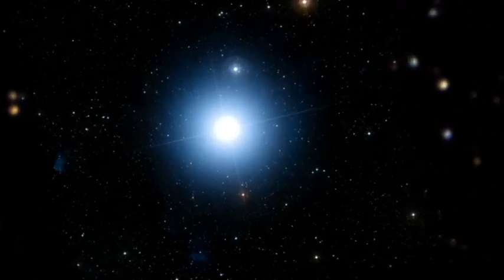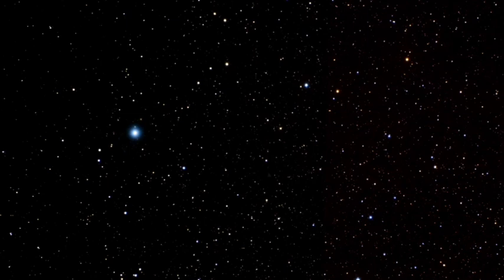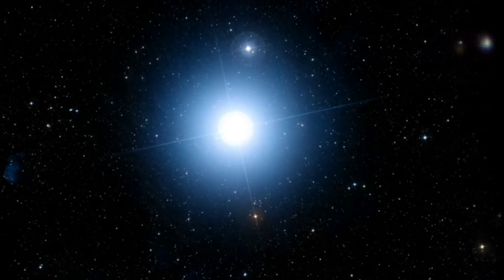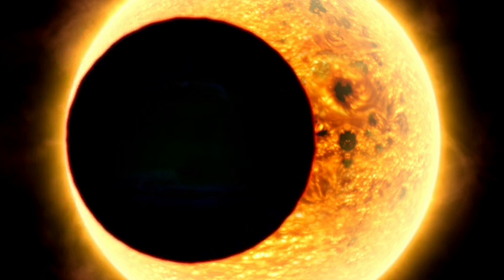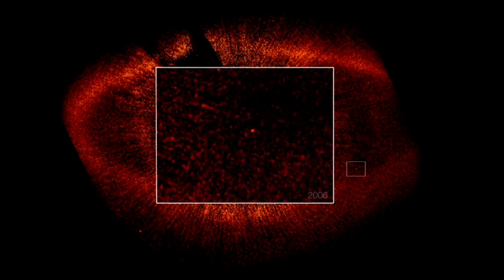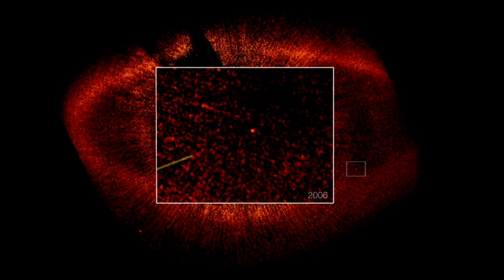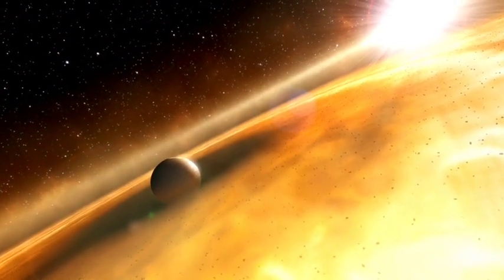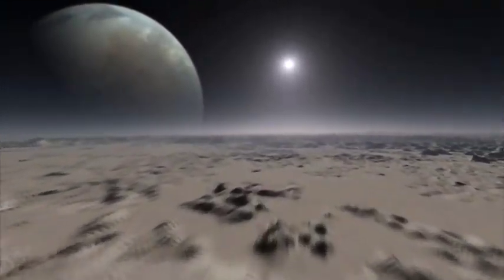First Image of an Alien Planet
Hubble Space Telescope does it again, from ESA's "Hubblecast."